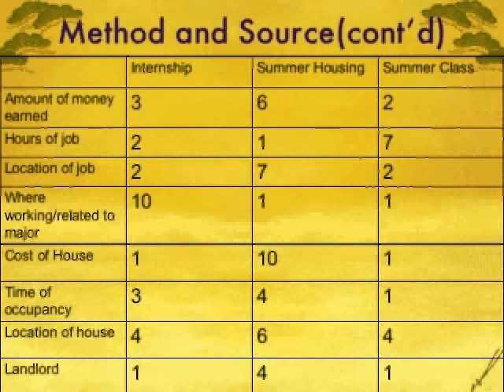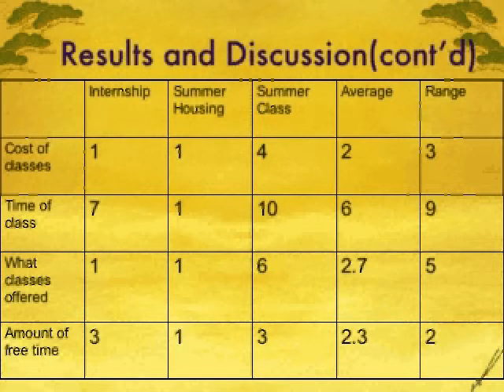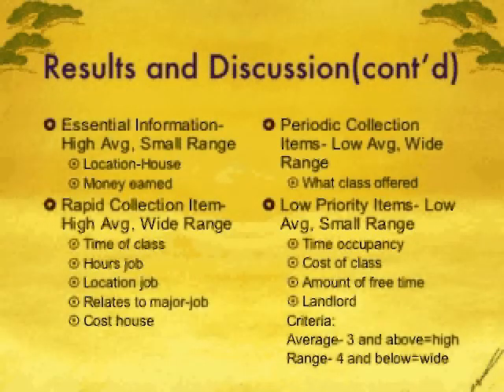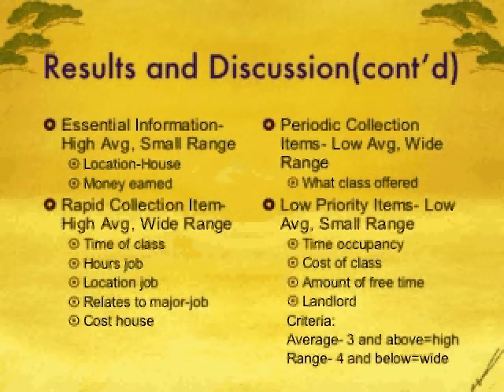Assessing Information Needs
This presentation is about assessing the information needs of a client